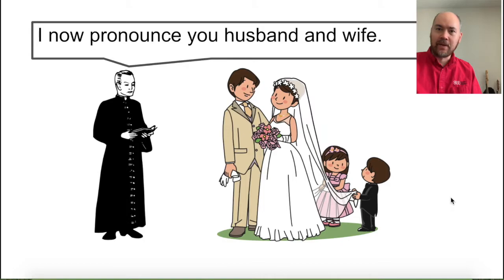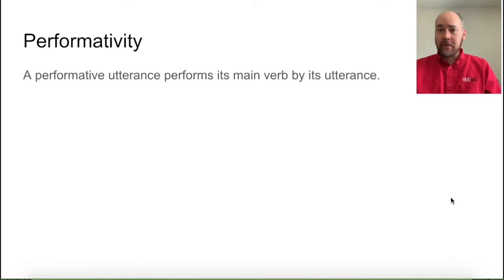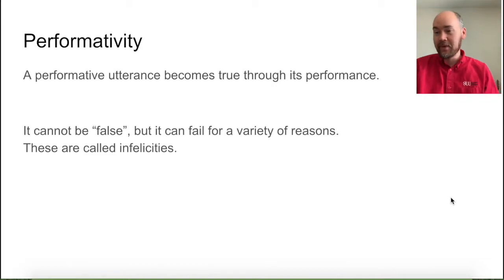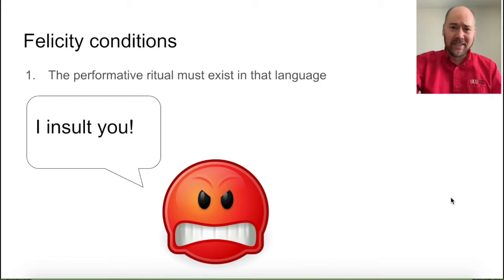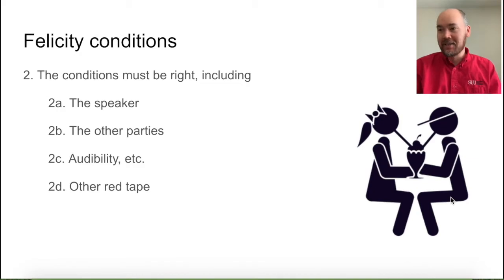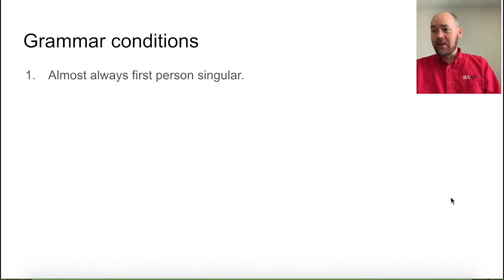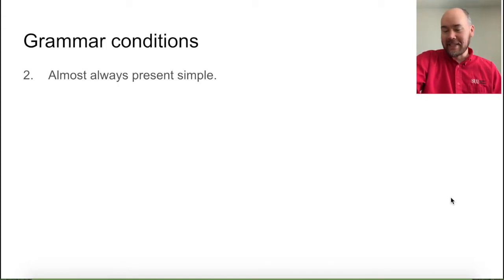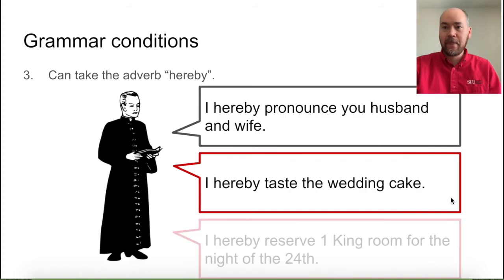Performatives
Also, I mean Frodo, not Bilbo.